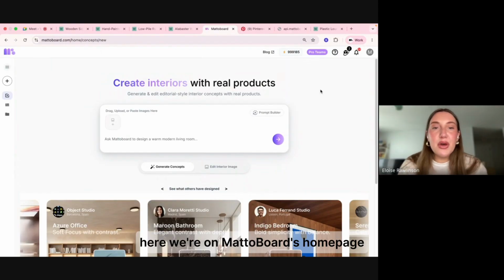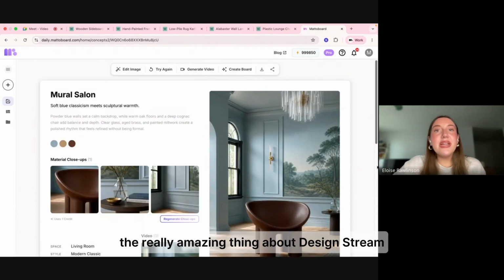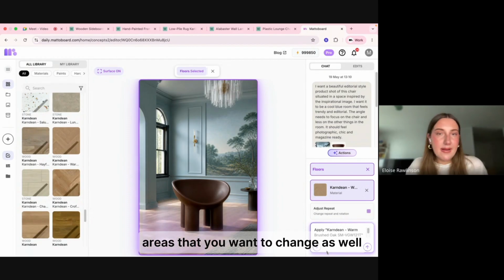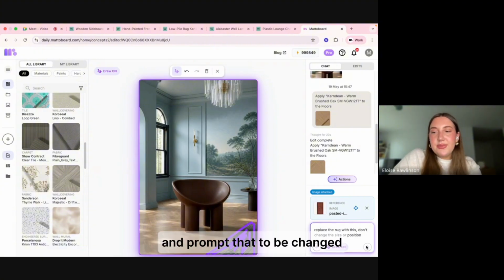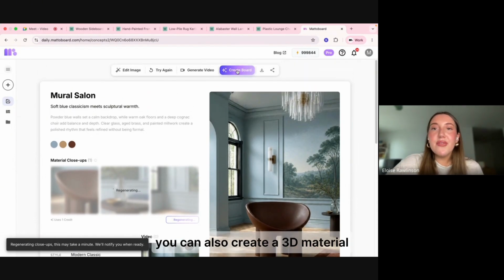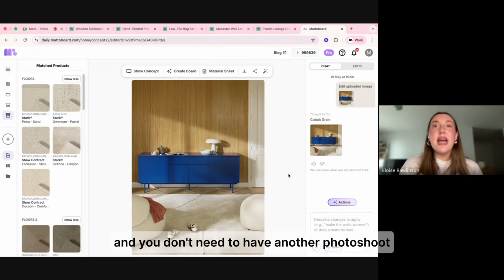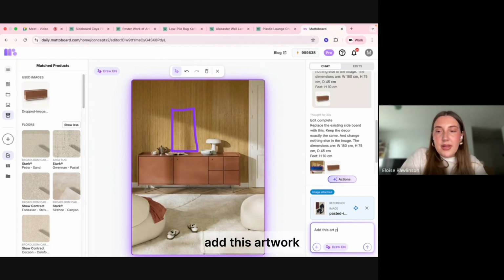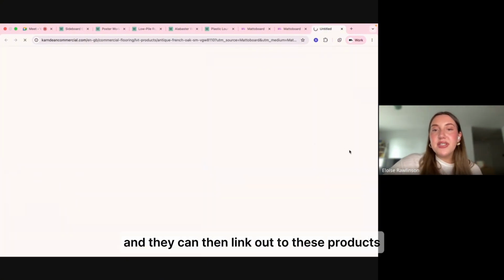How to use MattoBoard for your Product Campaign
Watch as our Design Lead, Eloise takes your through how you can use MattoBoard's Design Stream to create stunning editorial-style images of your products for your next campaign.